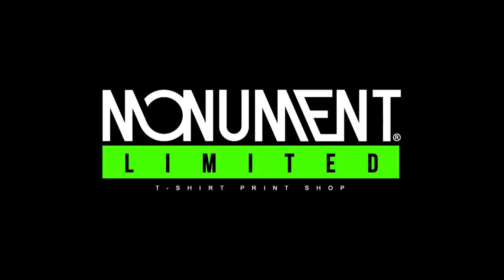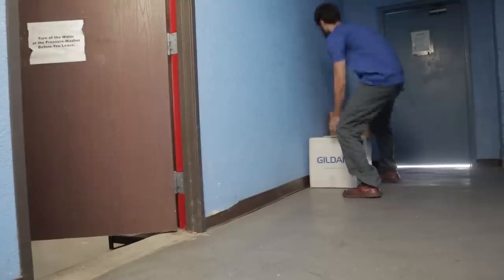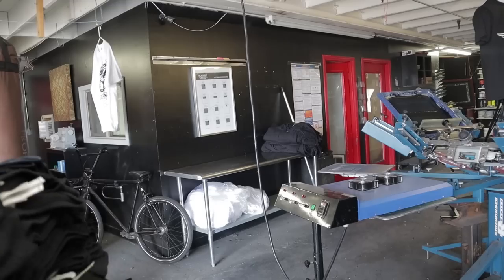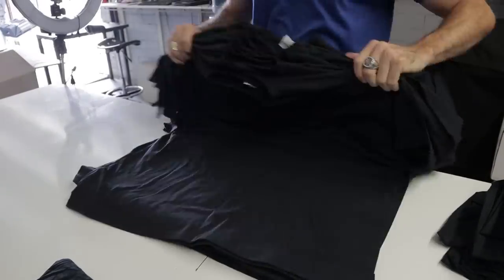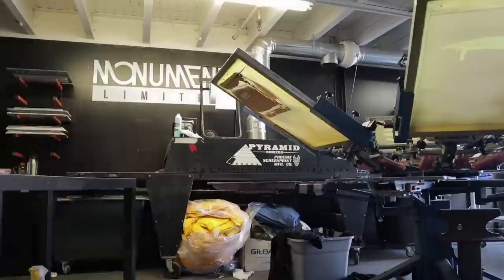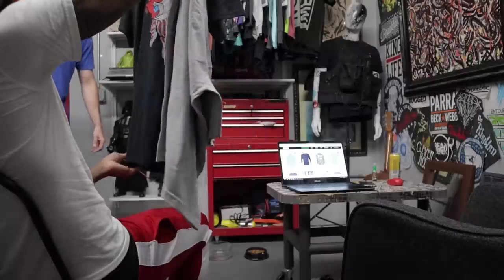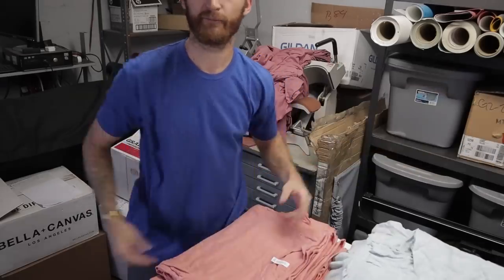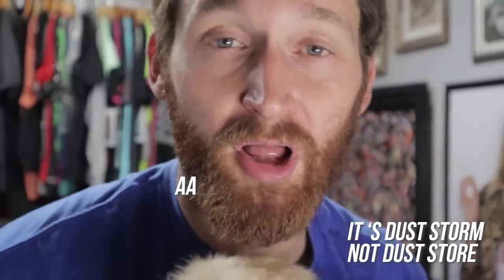Managing allot of small screen printing orders | The Print Life | How to Screen Print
50W LED Flood Light for exposing screens

My New Vlogging Camera: Canon M50, Super good auto focus

The Plastic Envelops I use to organize my Films

Profit First Book to help get your business profitable

Stainless Steel Ink Spatula

Silicone Spatula for water-based inks, Super easy clean up.